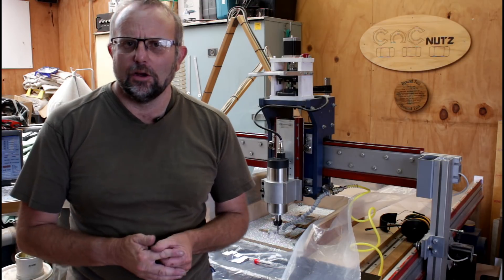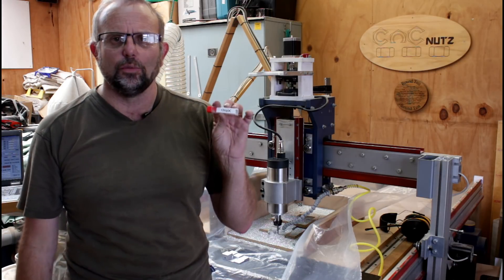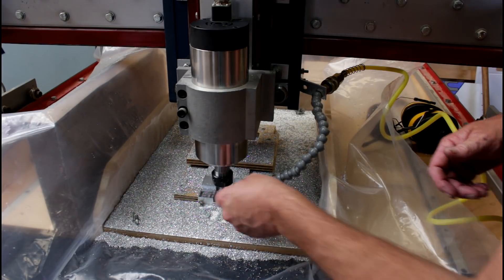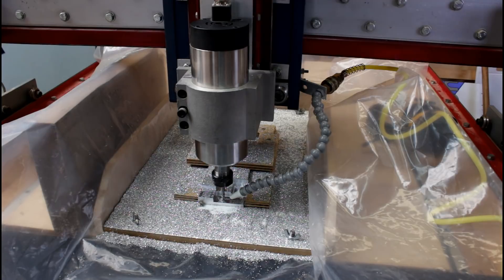Machining Aluminium Update - CNCnutz Episode 201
This is an update to the last video Machining Aluminium. Acting on suggestions from comments made by various viewers I gave air assisted cutting a try and having found a suitable cutter for the job set about making another stepped block. The results speak for themselves.